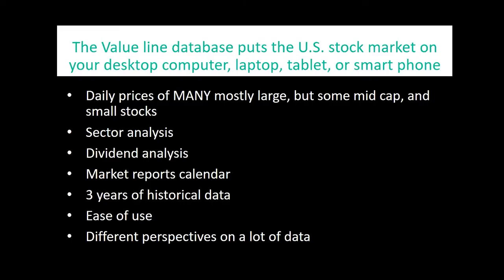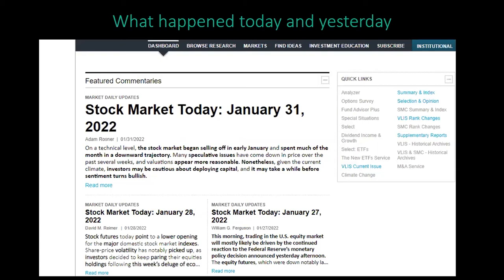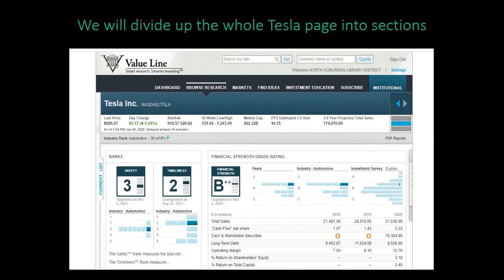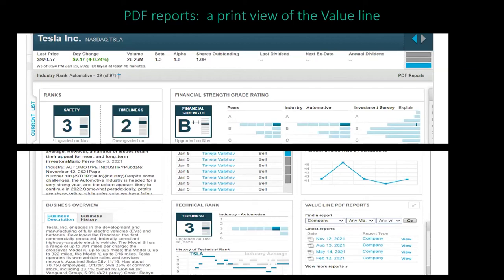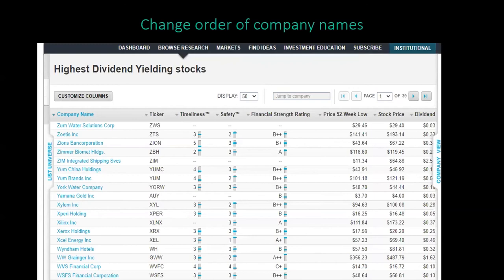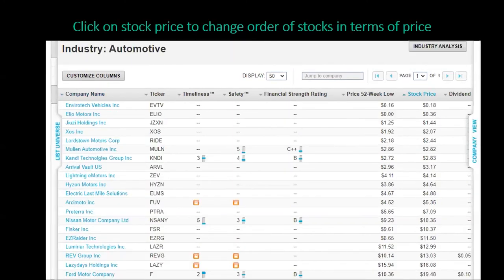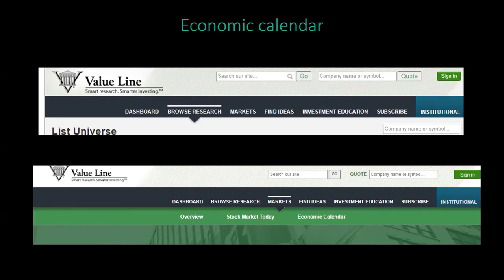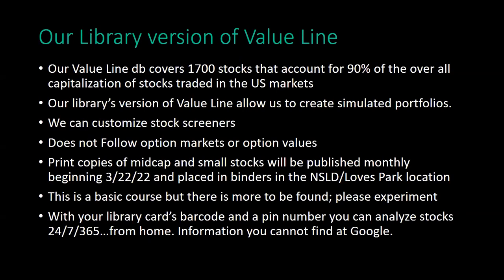Value Line Basics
This pre-recorded goes over some tips for navigating the Value Line Investment research database. The Library Basic subscription provides NSLD patrons access to rankings and ratings of stocks, a stock screener tool, and one year of historical reports. Learn how to effectively use this resource for reviewing your investments.